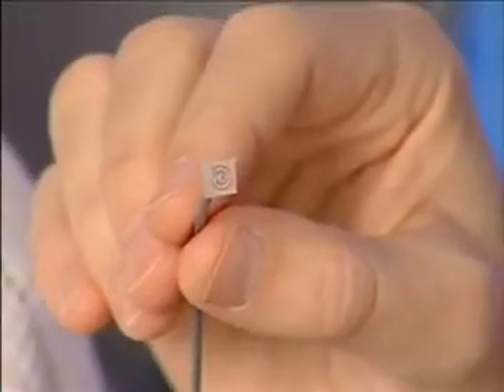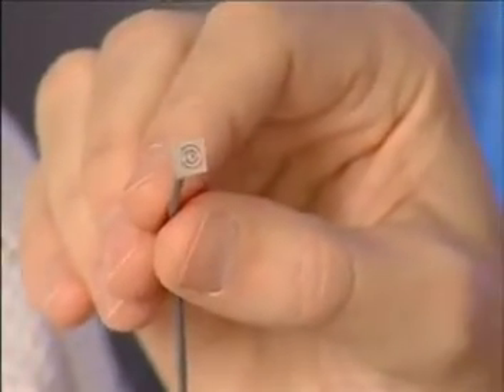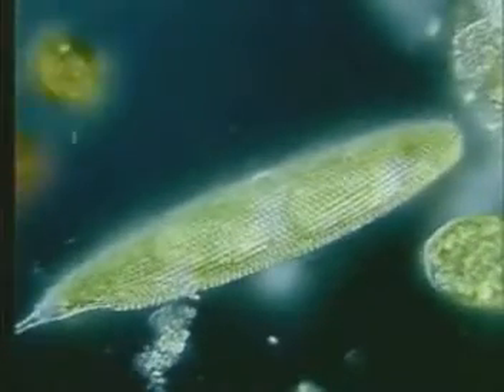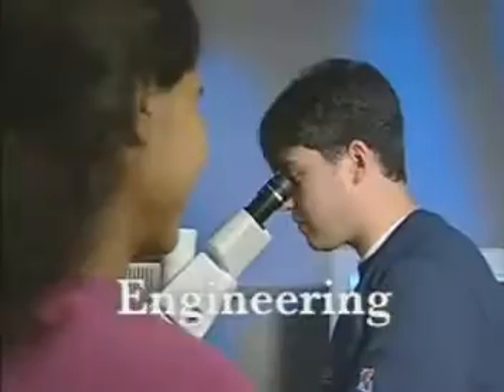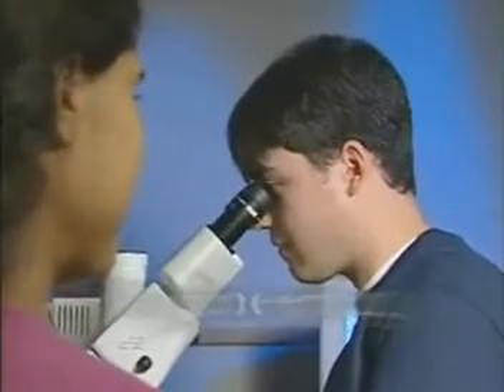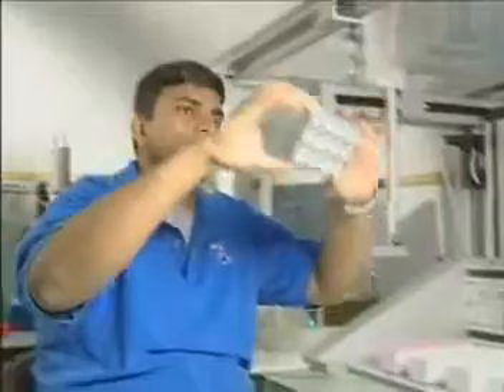BioTECH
Biotechnology and Nanotechnology Research and Education at Louisiana Tech University